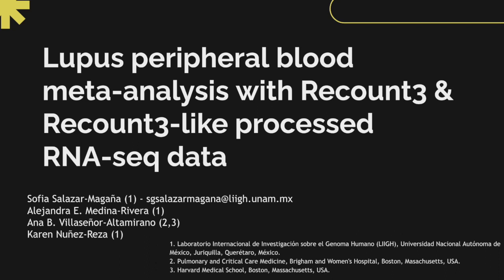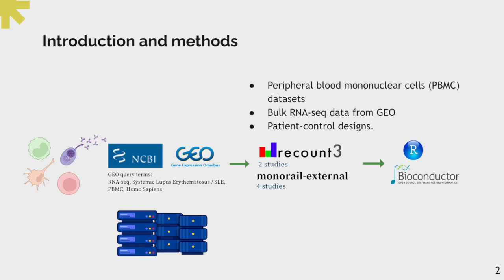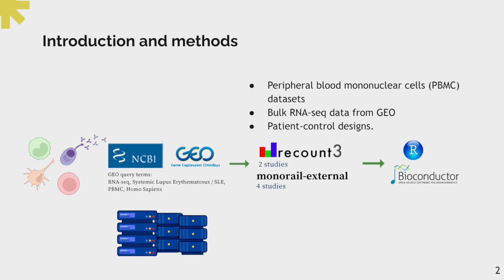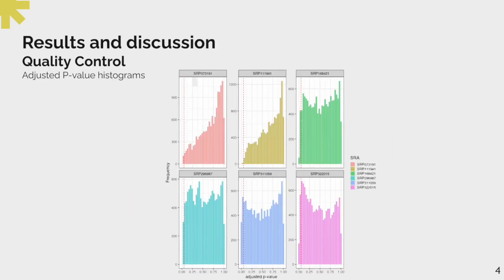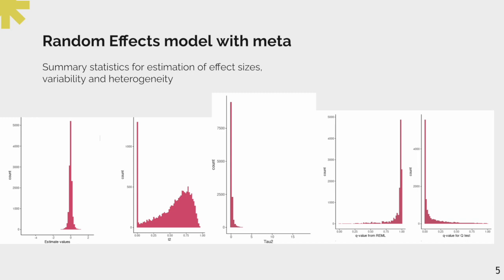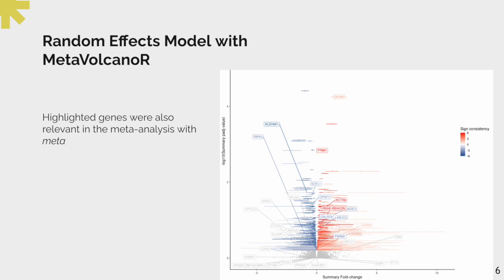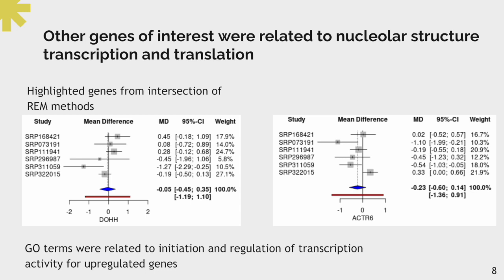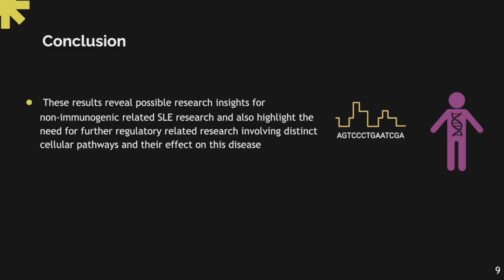SLE PBMC meta-analysis with Recount3 & Recount3-like processed... - Sofia Salazar-Magaña - LA 2022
SLE PBMC meta-analysis with Recount3 & Recount3-like processed RNA-seq data - Sofia Salazar-Magaña - LA 2022